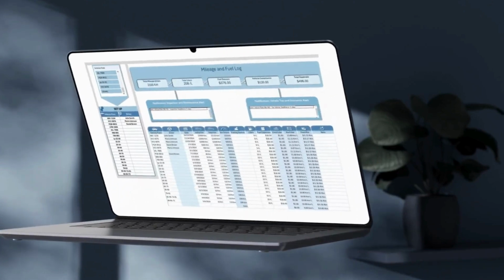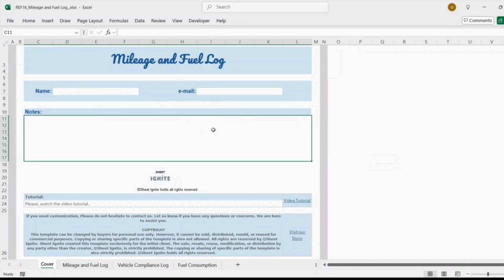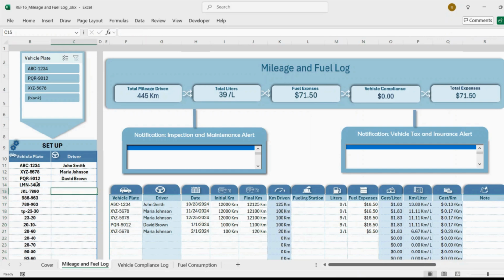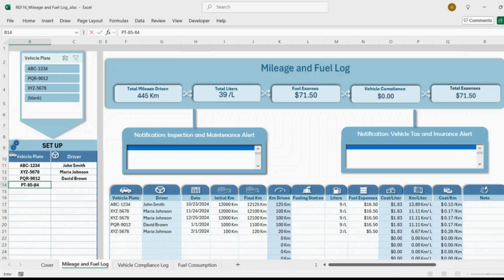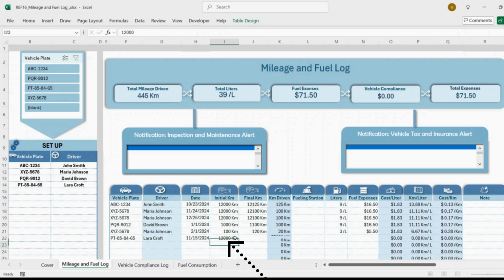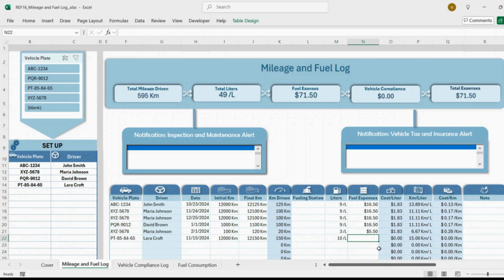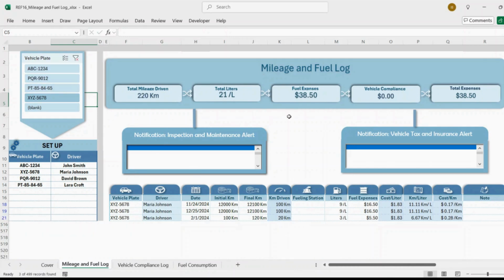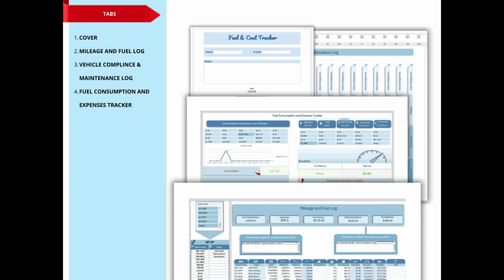Mileage Tracker Log Book - Excel Template for Vehicle Compliance & Maintenance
🚗 Optimize Your Fleet Management with Our All-In-One Mileage & Compliance Tracker! 🚗

Say goodbye to disorganized spreadsheets and complicated manual records. Our Vehicle Compliance and Mileage Tracking Template transforms the way you monitor, organize, and manage your fleet data—all in one convenient Excel tool! Perfect for both personal and professional use, this template simplifies everything from daily mileage tracking to managing maintenance and taxes with automated reminders.

🌟 Why You’ll Love This Template:
Streamlined Control: Log daily mileage, fuel consumption, and expenses with automatic summaries for each vehicle.
Effortless Compliance: Receive automatic alerts for maintenance, inspections, and legal deadlines, ensuring your fleet is always up to date.
Fuel Cost Simulator: Estimate future fuel costs based on mileage to better plan your budget.
📂 What’s Included:
Cover Tab – Start with a customizable dashboard and quick links to tutorials and support.
Mileage & Fuel Log Tab – Monitor daily data and filter by vehicle for detailed insights.
Vehicle Compliance Log Tab – Set reminders for key dates and keep track of all maintenance and legal requirements.
Fuel Expenses Tracker Tab – Analyze consumption trends and project future costs in just a few clicks.
💡 Ready to Revolutionize Your Fleet Management?
With this Excel template, you’ll have everything you need to keep your operation organized and efficient. The file is fully customizable and comes with a step-by-step tutorial to help you get started.